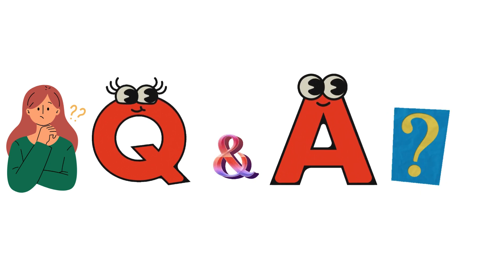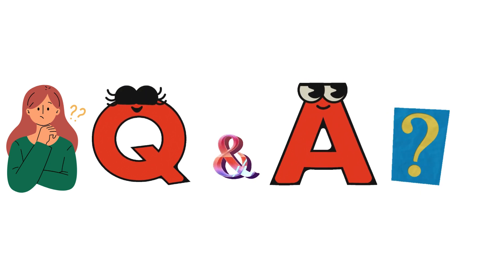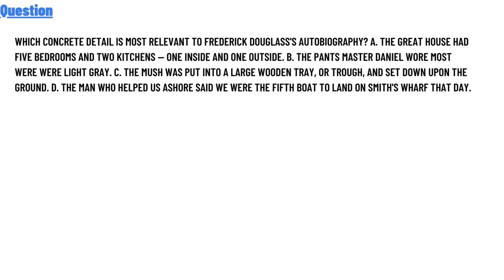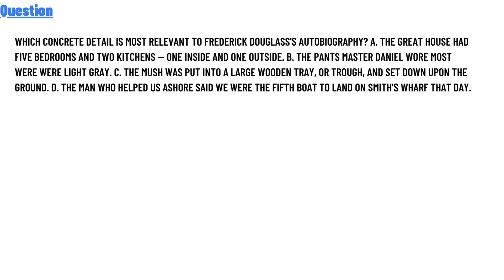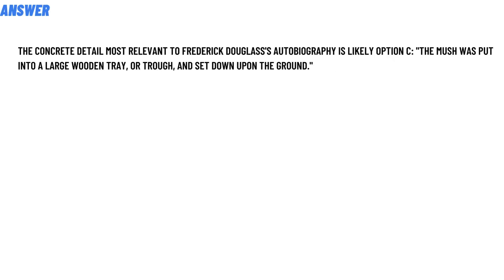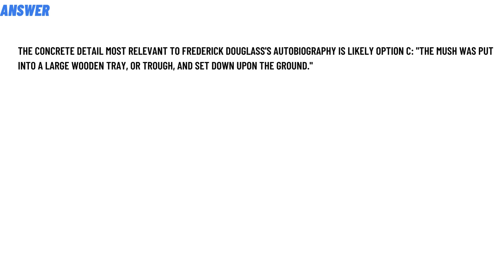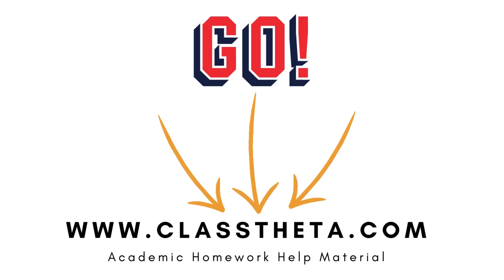Which concrete detail is most relevant to Frederick Douglass's autobiography?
A. The Great House had five bedrooms and two kitchens — one inside and one outside. ,
B. The pants Master Daniel wore most were were light gray.   ,
C. The mush was put into a large wooden tray, or trough, and set down upon the ground.,
D. The man who helped us ashore said we were the fifth boat to land on Smith's Wharf that day.",